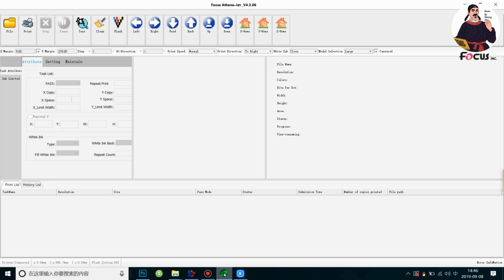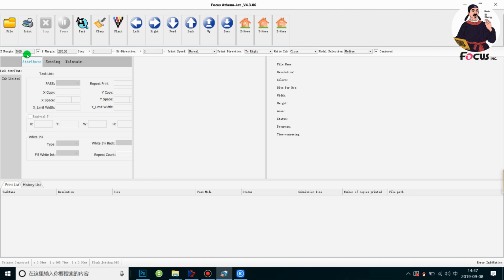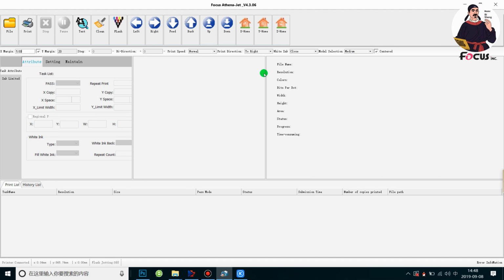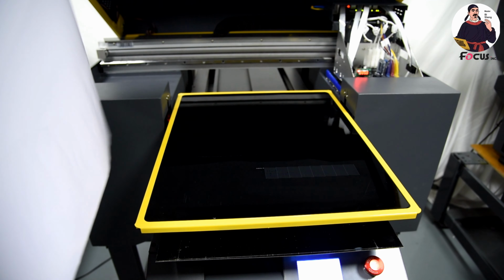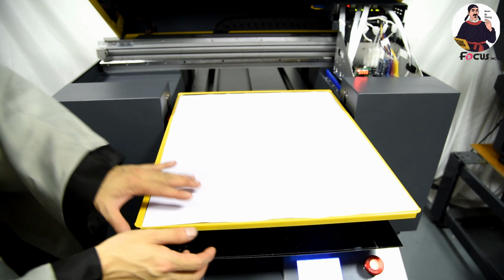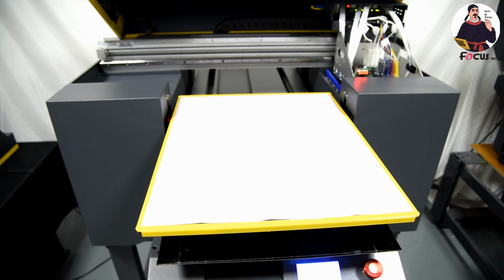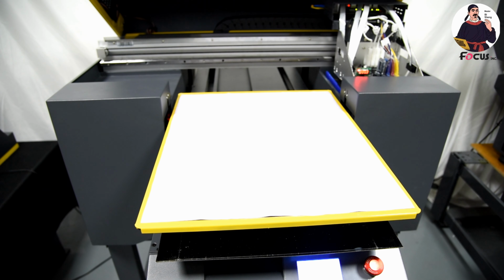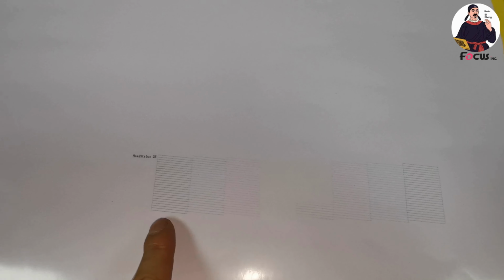10 Online tutorial t shirt printer - Nozzle Check Print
How to check if the printing head is in good condition ?view Online tutorial t shirt printer - Nozzle Check Print

Focus Inc. is global manufacturer in high quality DTG UV printing machines